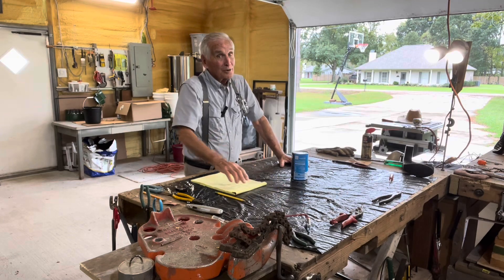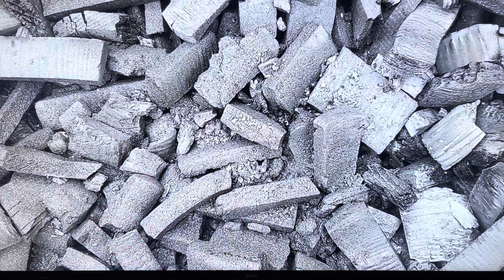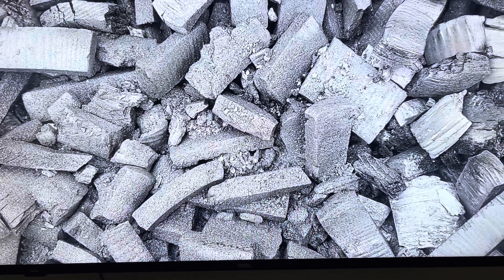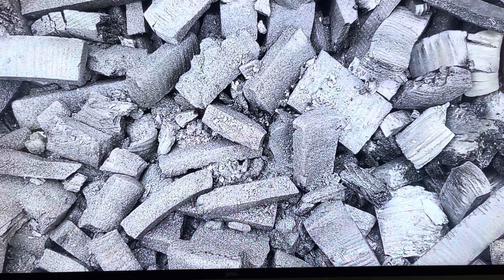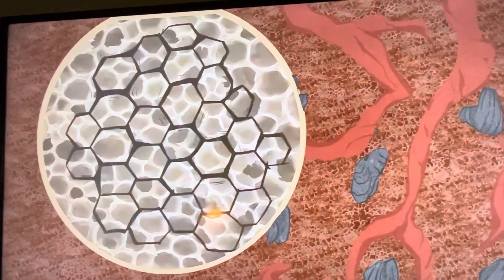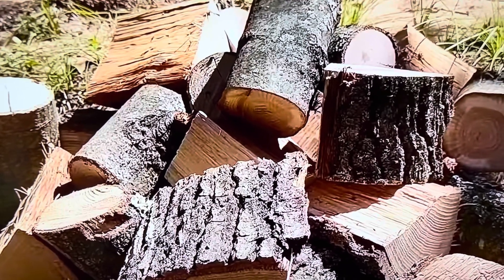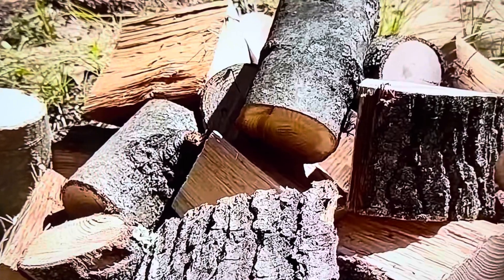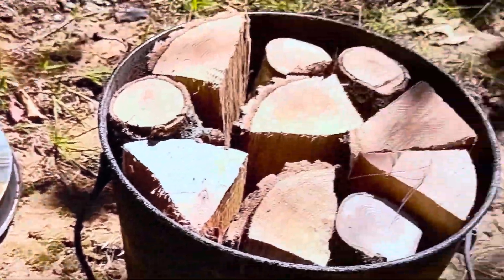Biochar Explained: simple way to make shared by 82yo Gardener.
To describe what biochar is. And explain what it does in your garden. How to make it. how do use it and how to charge ibiochar. At 82 years of age,I still do my research in a sincere effort to bring the most accurate information to my subscribers.